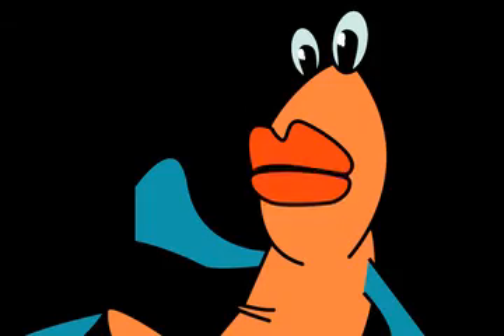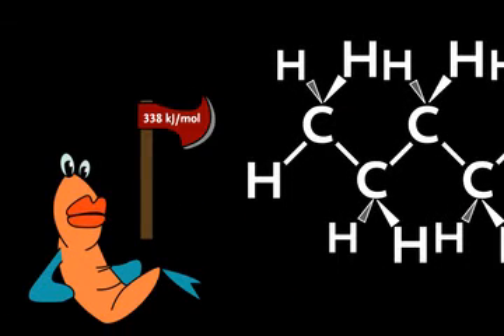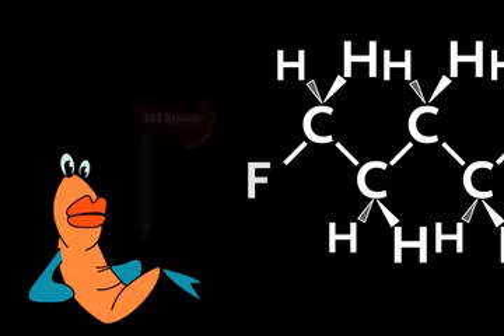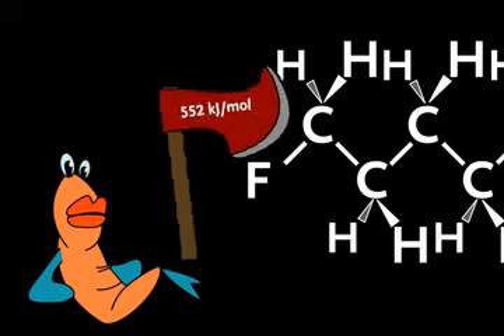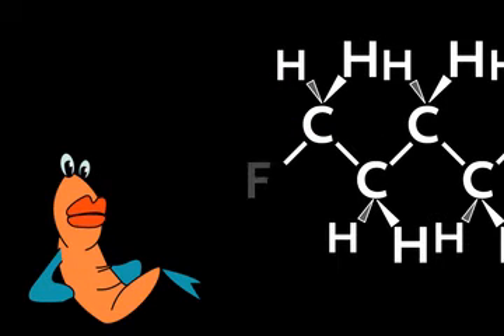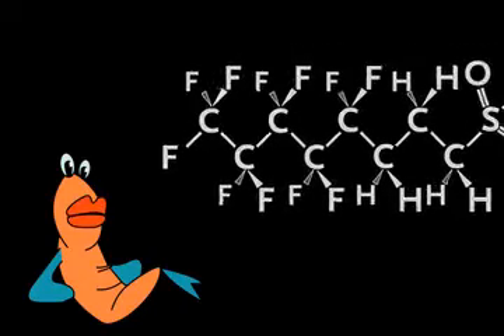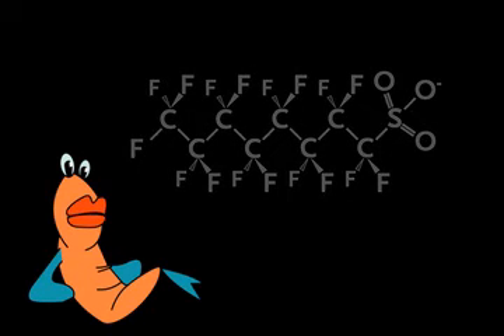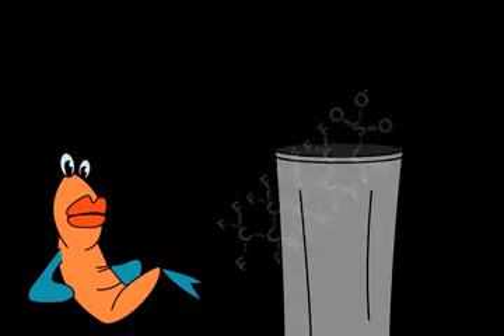Sydney Learns About PFCs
This is an animation intro for a presentation my group did on perfluorinated compounds. Its rough still as I had to stop in order to get to the presentation.